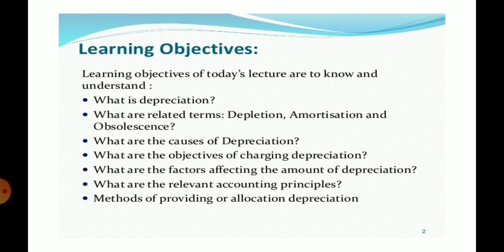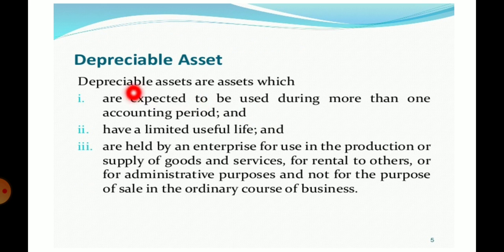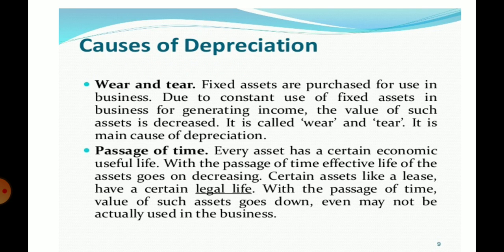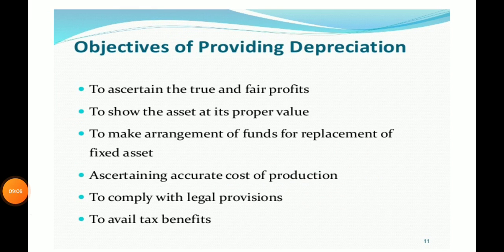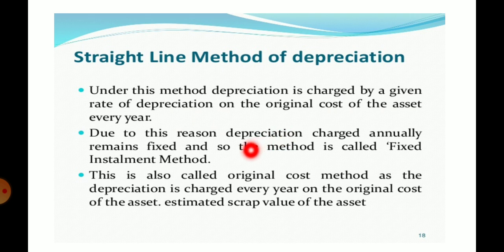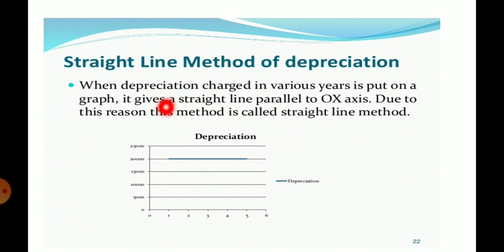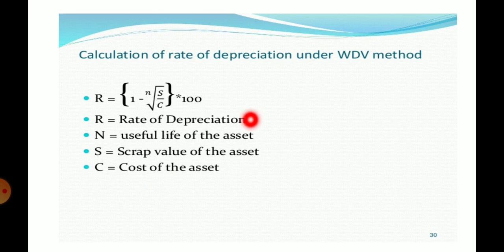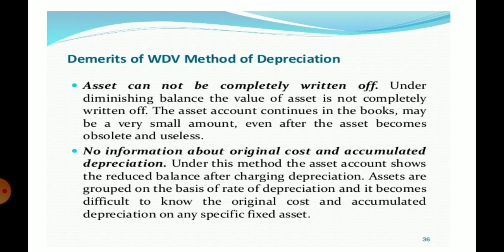DEPRECIATION (CLASS- 11TH ACCOUNTANCY)